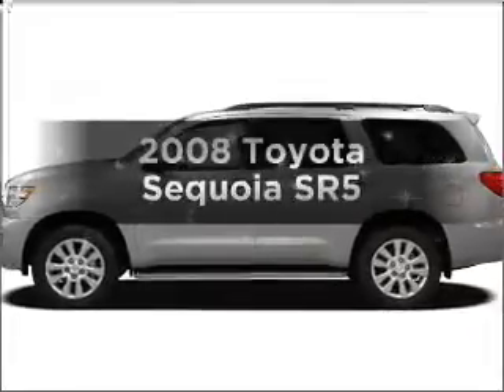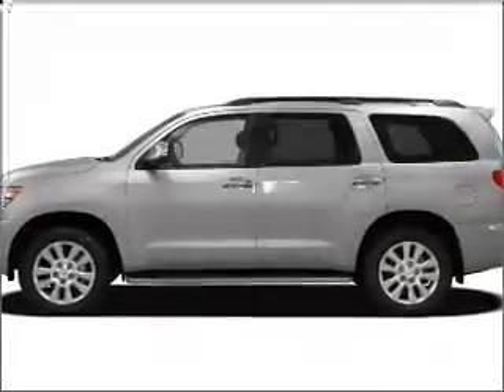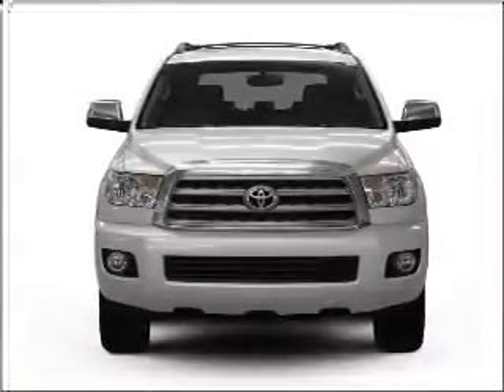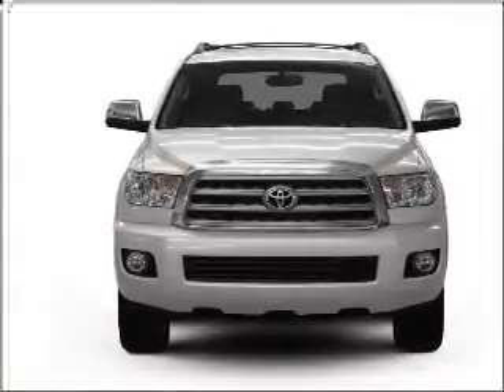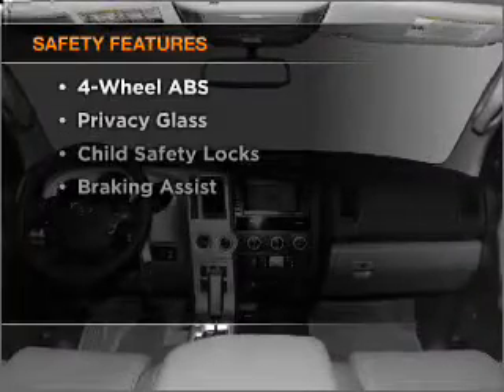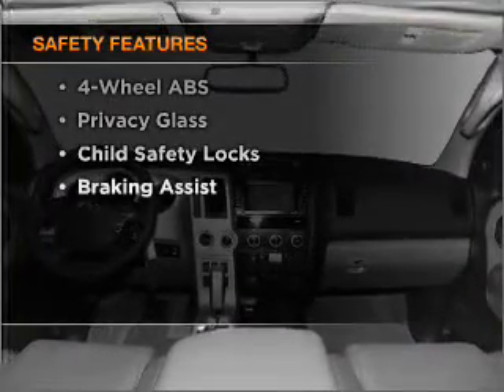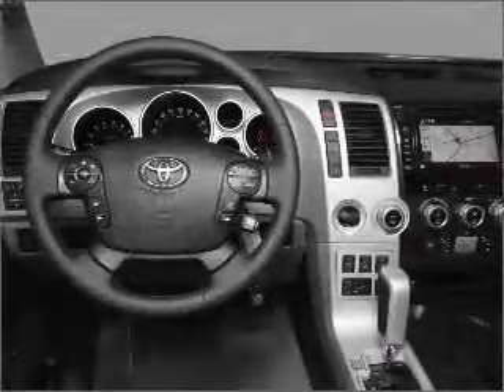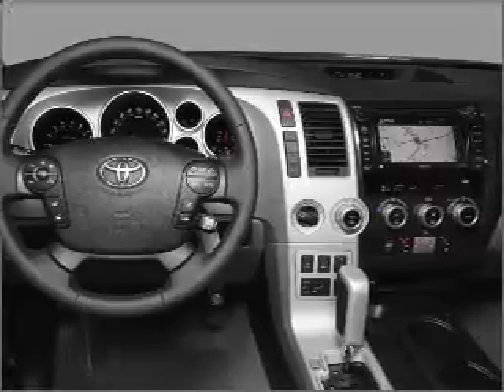2008 Toyota Sequoia - Upland CA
Year: 2008
Make: Toyota
Model: Sequoia
Trim: SR5
Engine: 5.7 liter 8 cylinder 32 valve
Transmission: 6-Speed Automatic
Color: Black
Mileage: 57025
Address:
1090 West Foothill Blvd